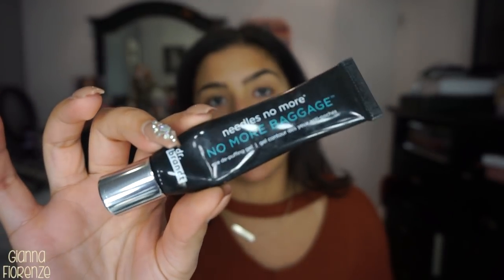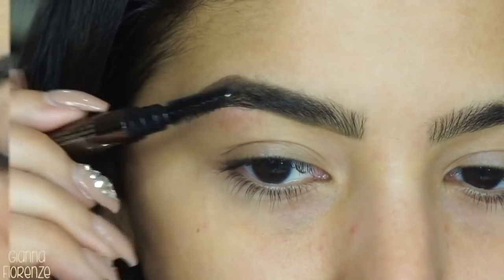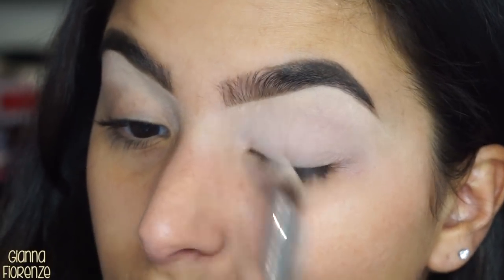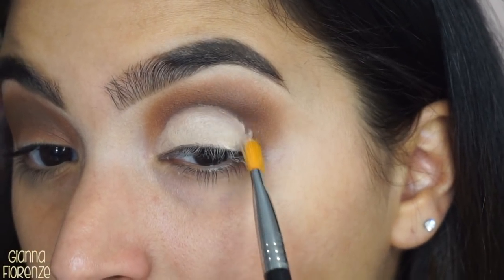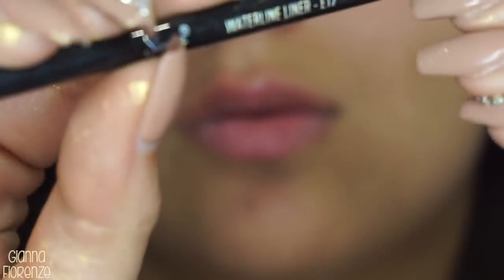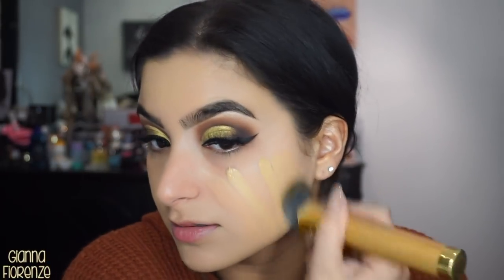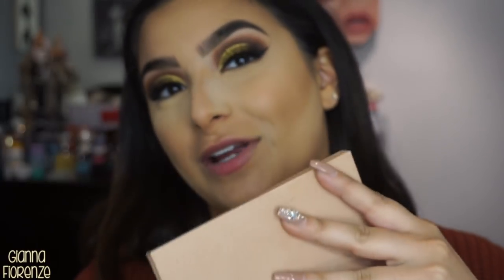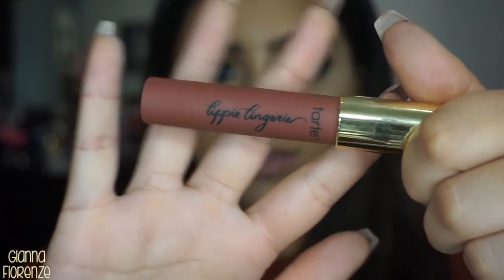Golden Cut Crease Talk Through || Violet Voss Like A Boss Palette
Products Used:
Dr. Brandt No More Baggage Under Eye Gel
GlamGlow Water Burst Moisturizer
Sigma Tweezer
Hourglass Arch Brow Shaper in Dark Brunette
ABH Clear Brow Gel
tarte shape tape concealer in light neutral/medium
MAC Painterly Paint Pot
Violet Voss Like a Boss Palette
Kat Von D Tattoo Liner
tarte tarteist mascara
BECCA Velvet Blurring Primer
tarte shape tape hydrating foundation in medium tan honey
tarte quickie blending sponge
KKW Beauty Contour Sticks in Medium
Kat Vond D Lock It Setting Powder
KKW Beauty Powder Contour Kit in Medium
tarte amazonian clay blush in sincere
MAC Hyper Real Glow Highlighting Palette in Flash + Awe
MAC Fix + in Rose
tarte lippie lingerie in Bare

Brushes Used:
Sigma E15
Sigma E40
Morphe M513
Sigma E62
Sigma E56
tarte smoothie blending brush
It Cosmetics HD Concealer Blurring Blush
KKW Beauty Brush
Sigma F10
Sigma F37